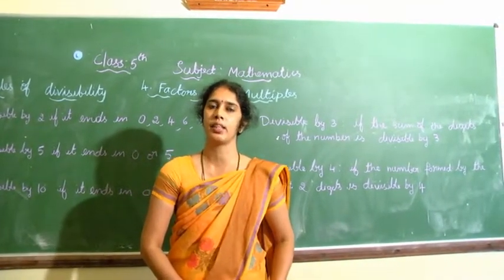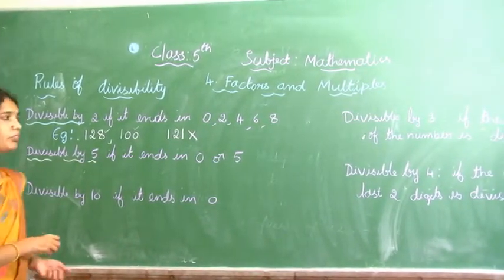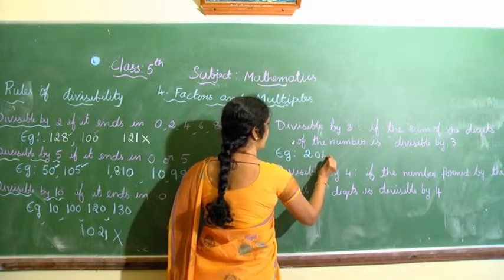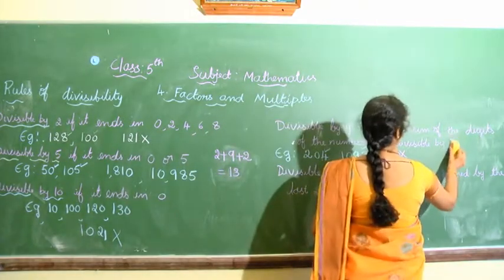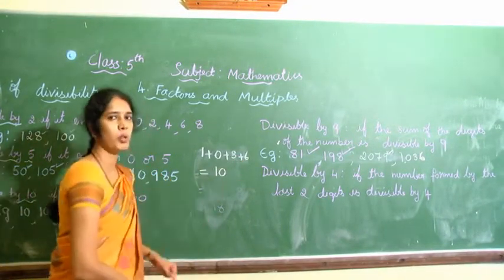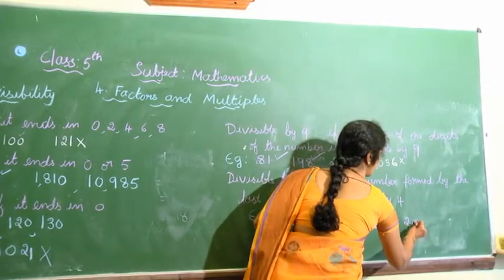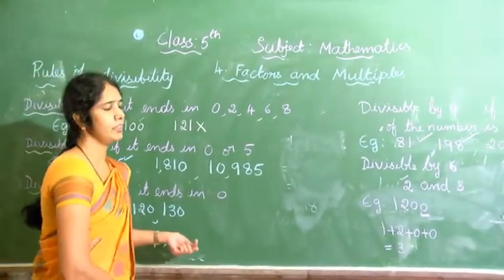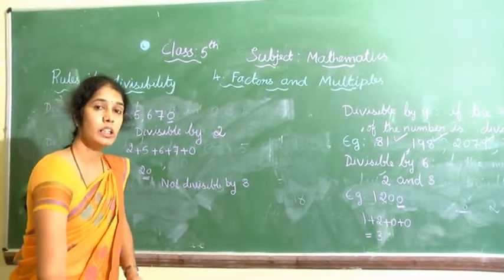Maths class 5 1 compressed